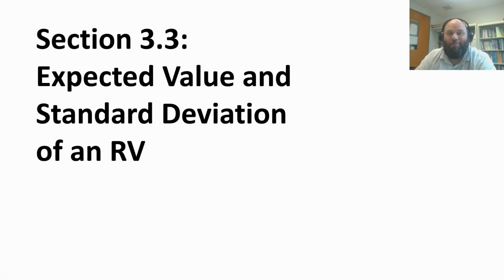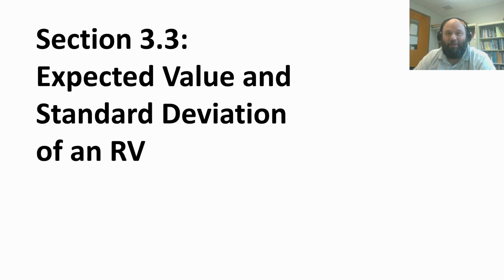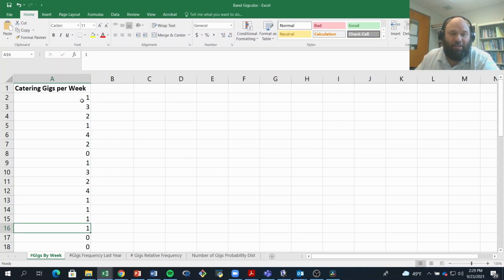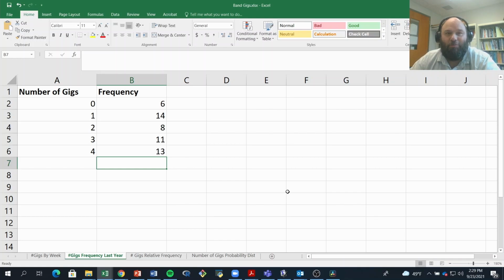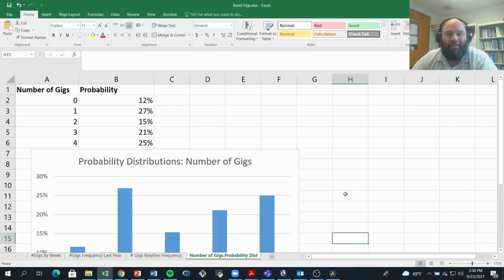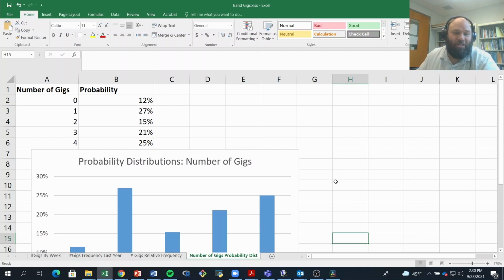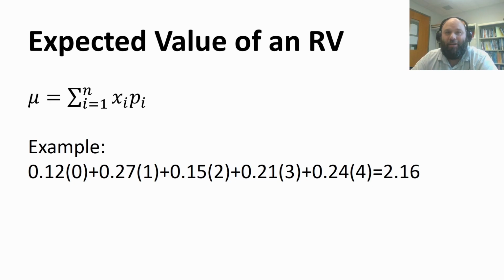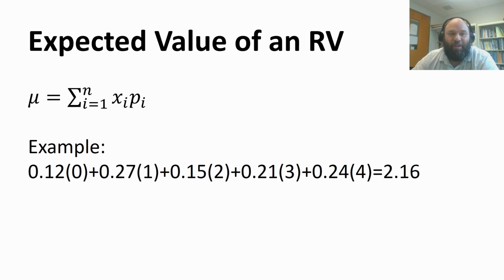Section 3.3, Video 1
In this video, we discuss the expected value of a random variable - which plays the role for probability distributions that the mean plays for data distributions.